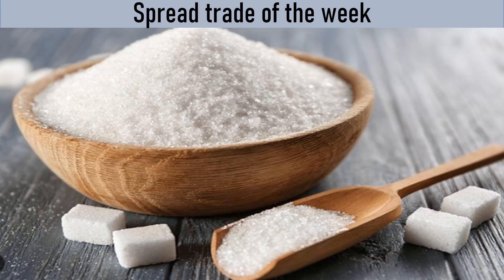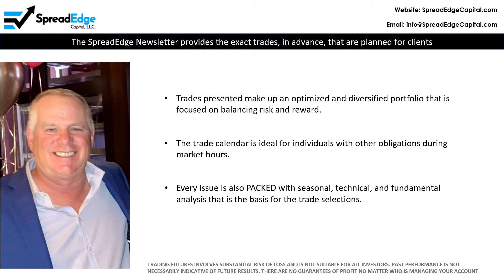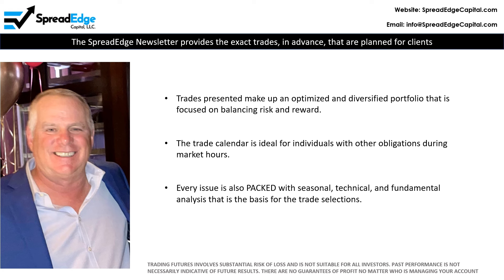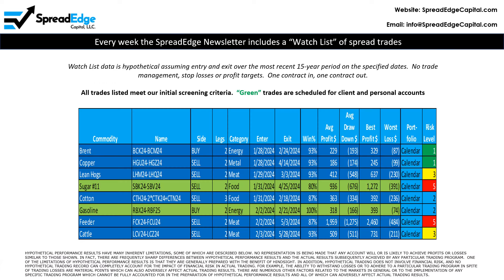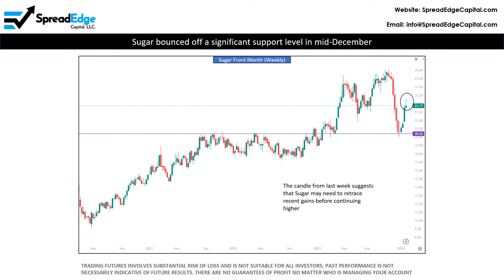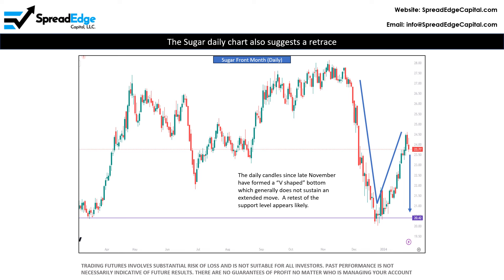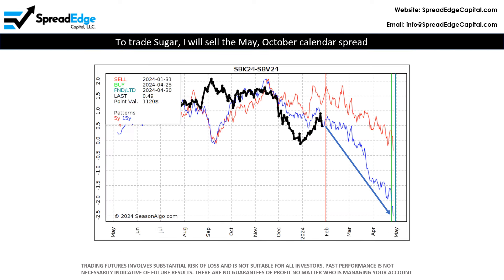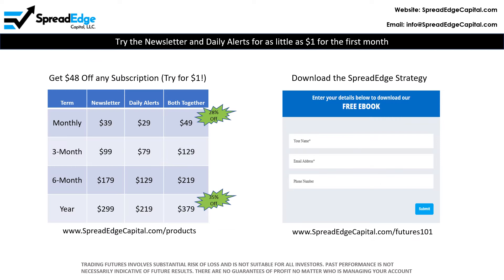Sugar Calendar Spread January 29 2024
This video details a short Sugar calendar spread trade that is scheduled for client and personal accounts this trading week.  The trade is based on information that is provided in the Watch List and Market Outlook section of the SpreadEdge Weekly Newsletter.

The Commodity Outlook section of the Newsletter is packed with useful information across the 25 markets traded (Energy, Grain, Meat, Softs).  The Commodity Outlook section includes weekly price change, seasonality, COT or commitment of traders, relative positioning, CTA, positioning, relative strength, and commodity carry and roll.